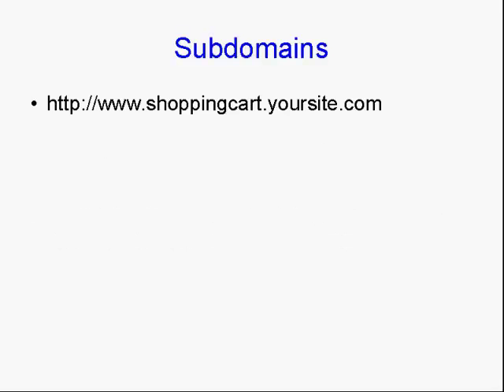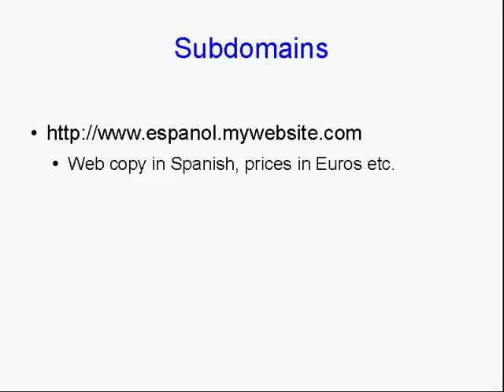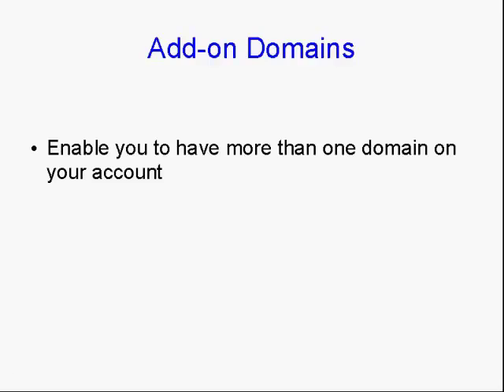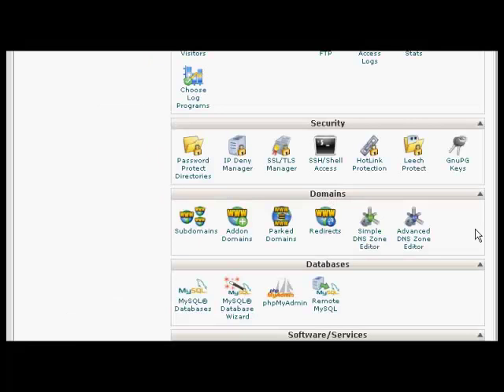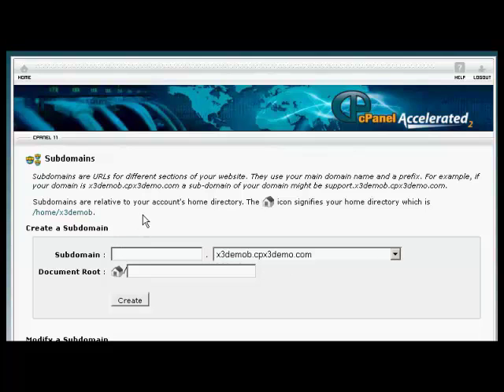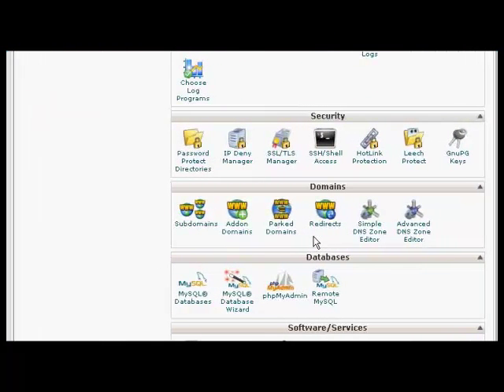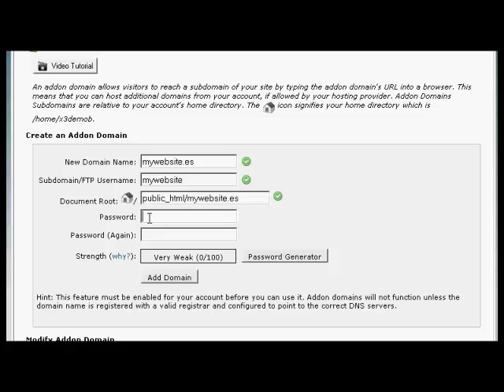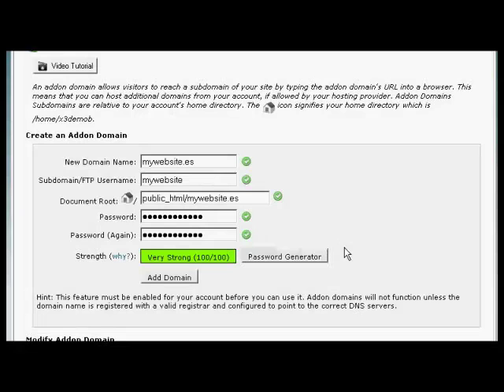How to add a subdomain in cPanel